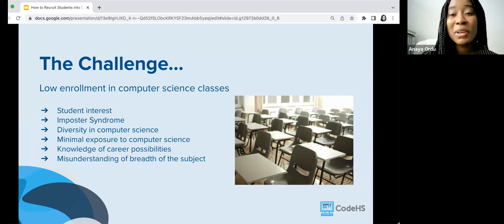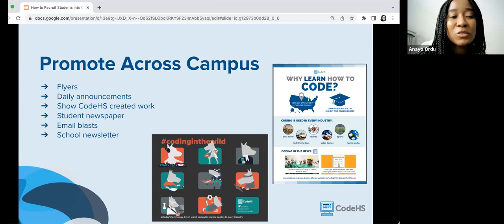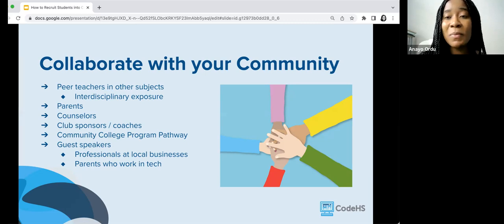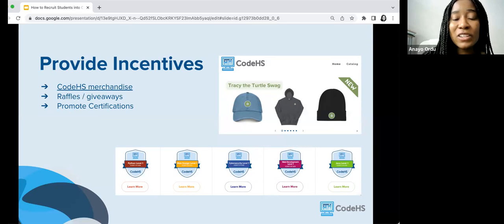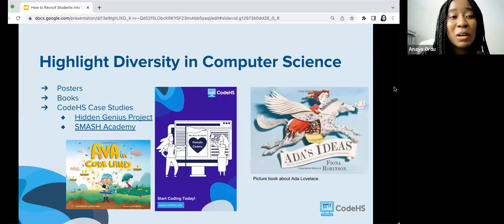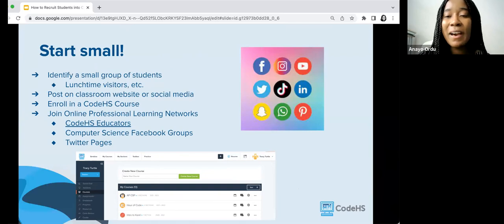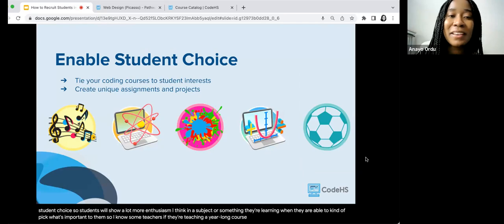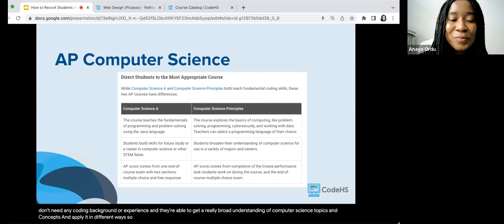How to Recruit Students into Computer Science